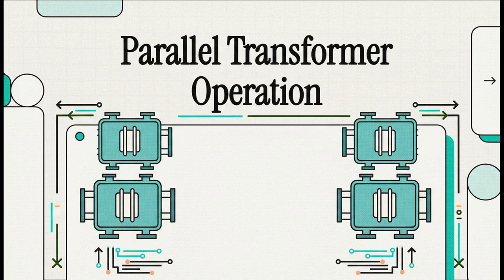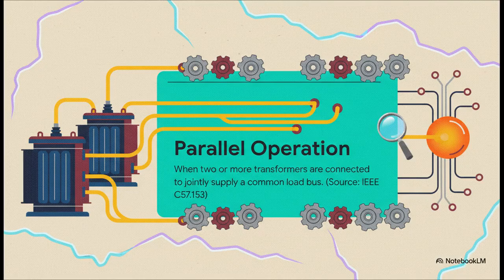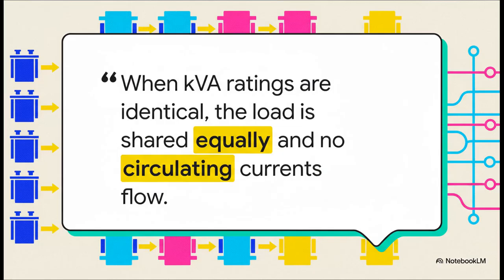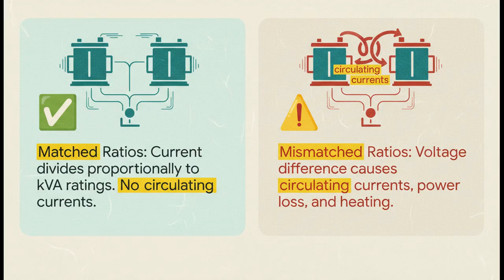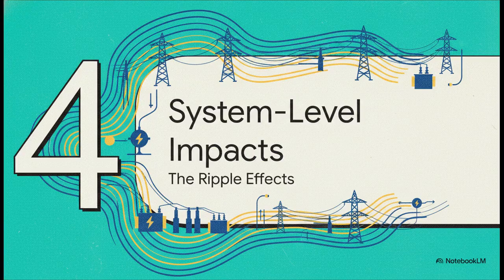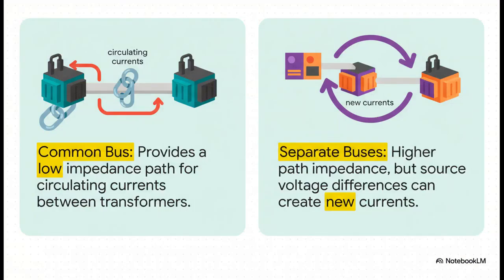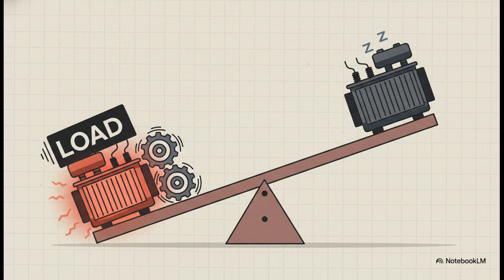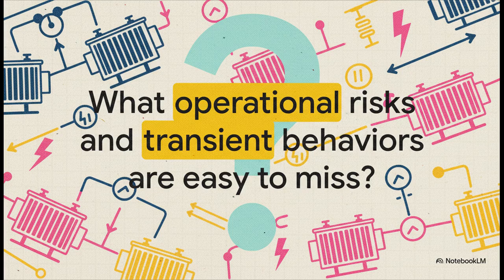Are Your Transformers Fighting? 🥊 The Danger of Circulating Currents!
Ever wondered why some parallel transformers just... don't get along? ⚡️ If you’re connecting two or more units to supply a common load bus, you're officially in the world of parallel operation. But do it wrong, and you’re looking at a maintenance nightmare! 🛑
Here is what you MUST know to keep your grid stable and your equipment safe:
✅ The "Golden Rules" for Success: According to international standards like IEC 60076-8, your transformers need the same phase angle relation (vector group), same turns ratio, and similar tapping ranges. They also need to share the same polarity, phase sequence, and frequency.
⚠️ The Danger of Circulating Currents: If your turns ratios are mismatched, a voltage difference appears, forcing circulating currents to flow between the units. While these are mostly reactive, they cause real power losses and excessive heating, which kills your available load capacity. If you mess up the vector group mismatch, those currents can skyrocket toward fault current levels! 💥.
📊 Sharing the Load: Ideally, transformers with the same rating and impedance share the load equally. For two-winding transformers, IEEE says your impedances should be within a ±7.5% tolerance to be suitable for parallel work.
⚙️ Don't Forget the Tap Changers: If your voltage-regulating mechanisms aren't synced in speed and tolerance, one transformer might do all the hard work while the other just sits there. Always verify the direction of tap positions to avoid a mismatch disaster.
🛡️ Pro Tip: Parallel operation increases short-circuit current levels. Before you flip that switch, make sure your busbar equipment and circuit breakers can actually handle the higher fault-interrupting requirements.
Stay grounded, stay safe, and keep those transformers in sync! 🔌✨